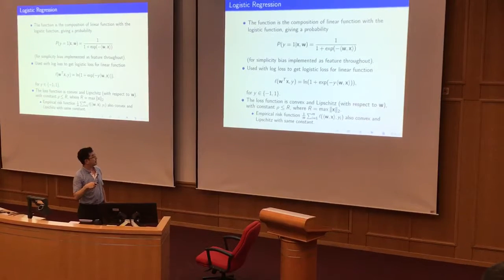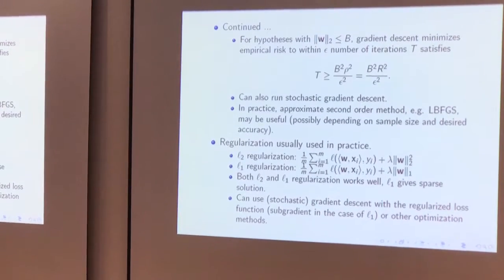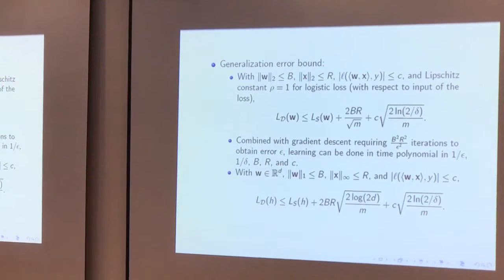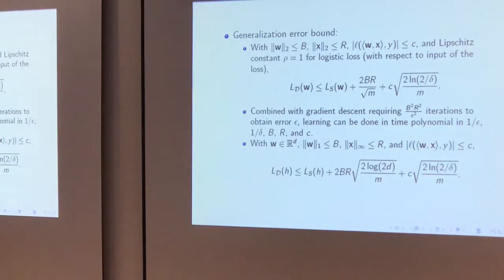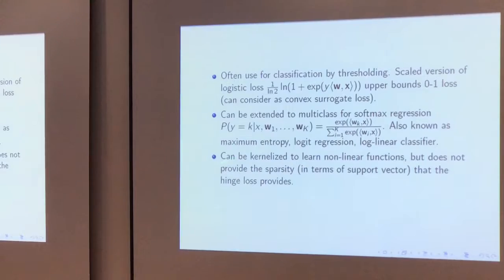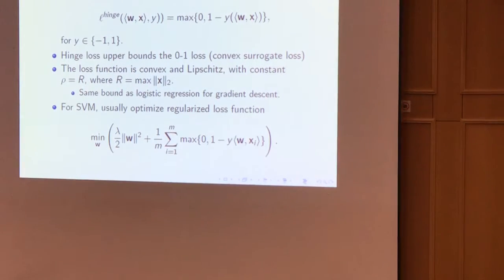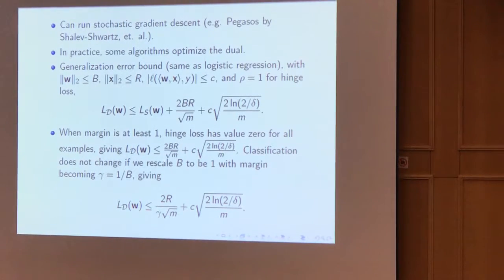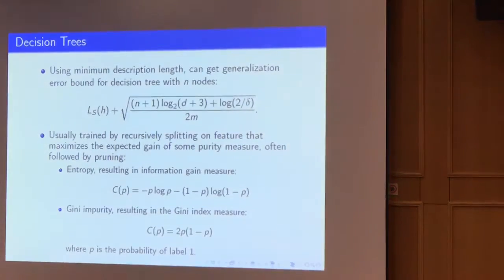cs5339 last lec